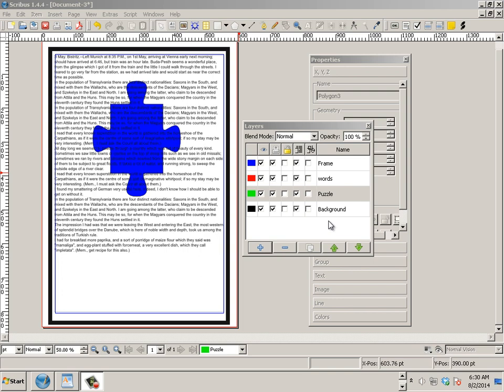0104 Scribus (Break to see the common)